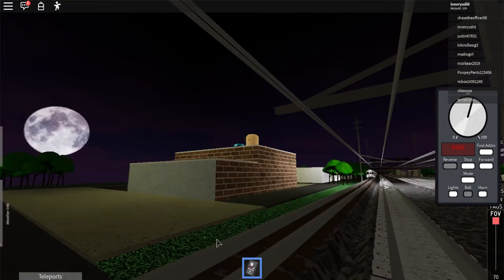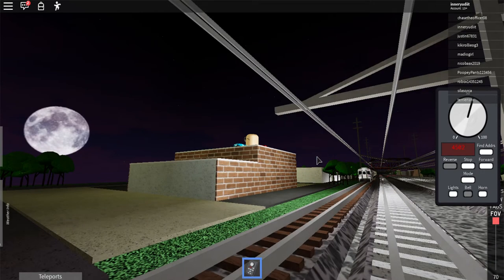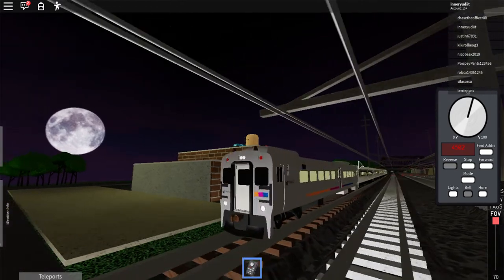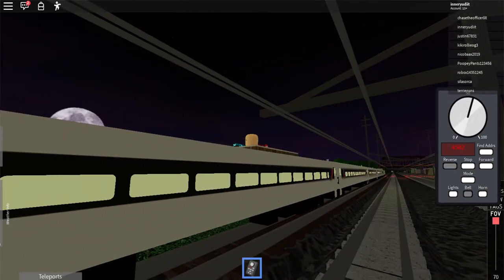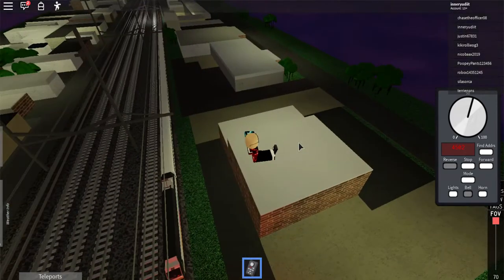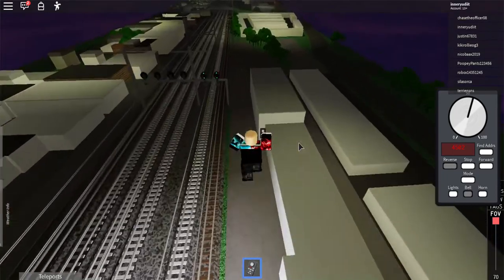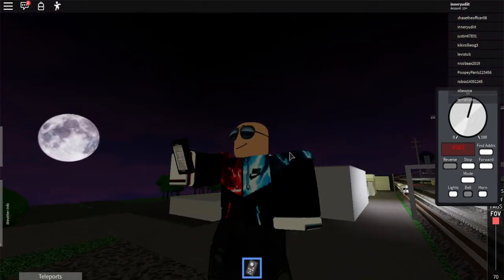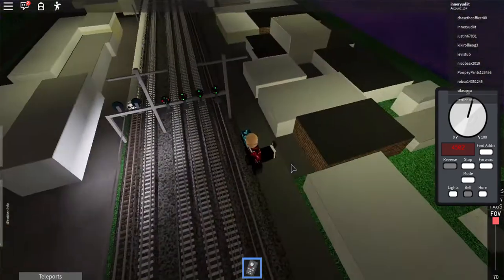Roblox Ro-Scale Northeast - New Jersey Train